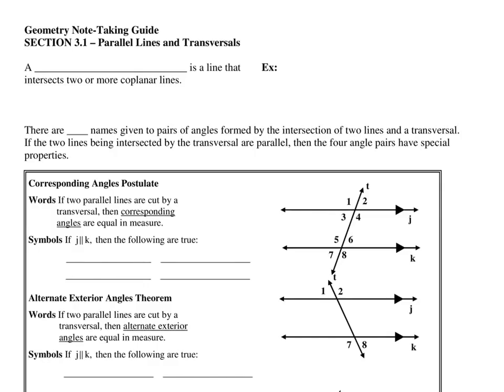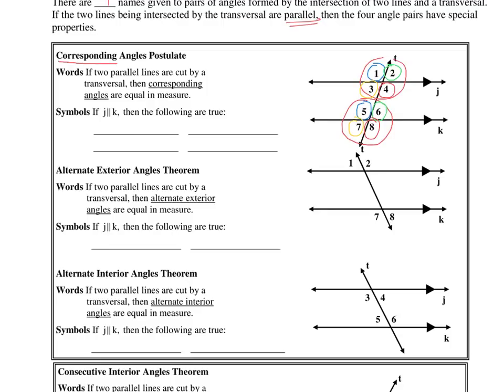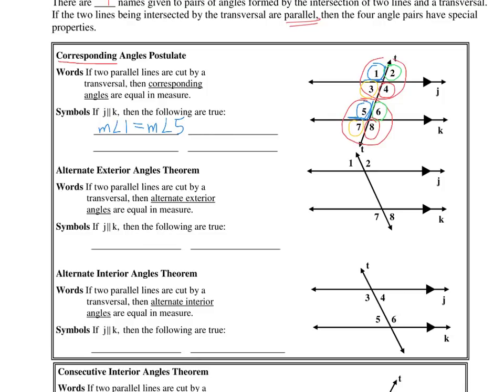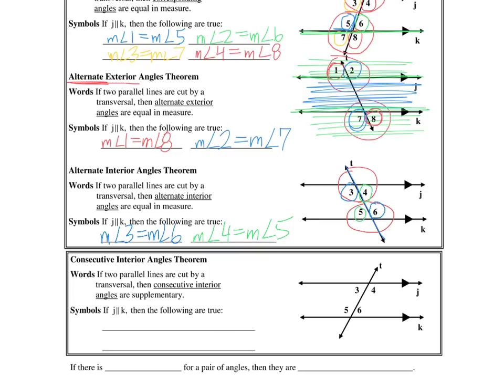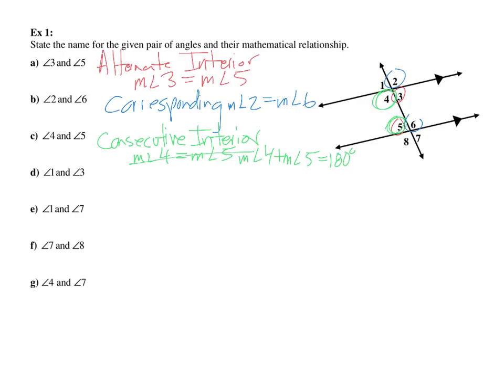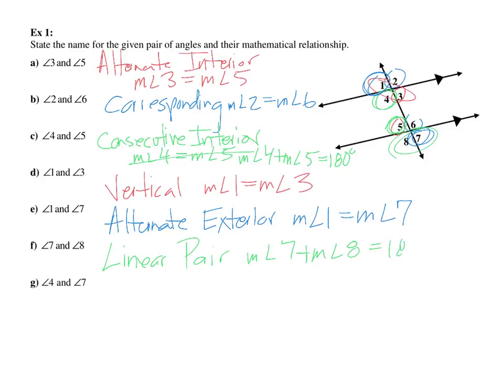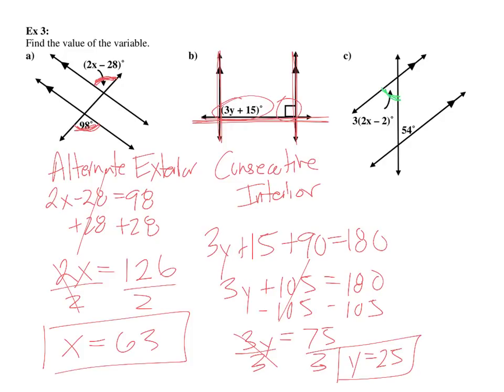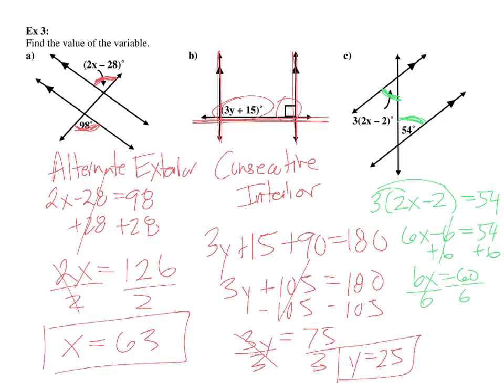Lesson 3.1 - Geometry